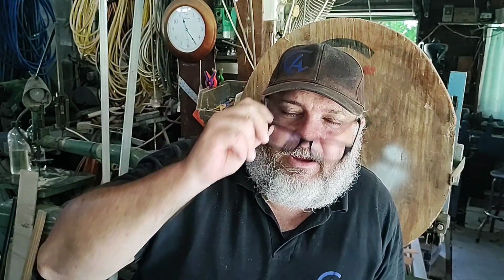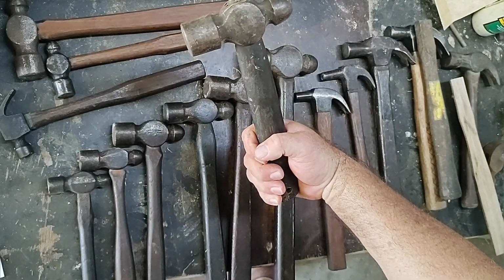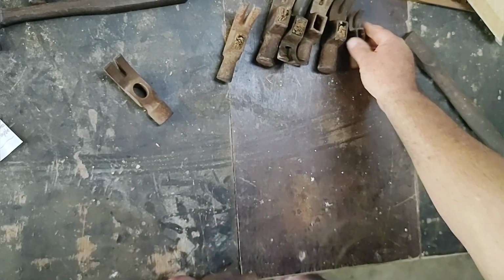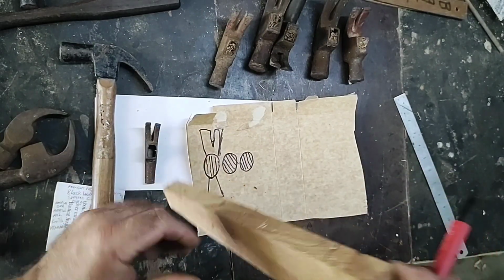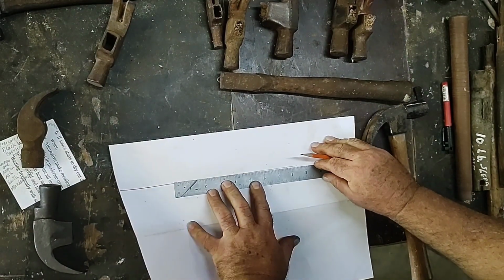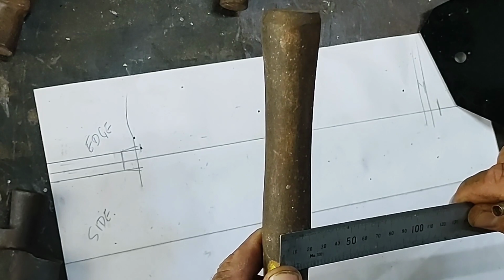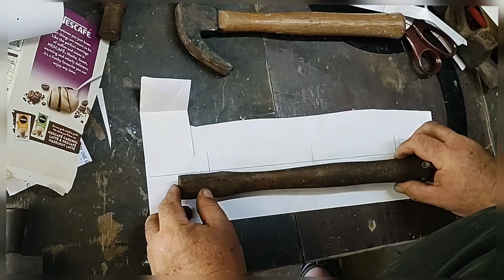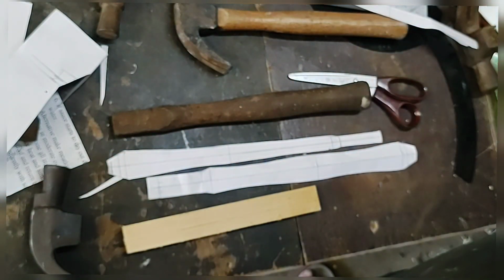HAMMER HANDLE DESIGN TIPS AND ANSWERING SOME QUESTIONS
In this video I concentrate more on showing the design and layout, basic planning for making a hammer handle, I hope this answers any questions you may have in relation to this.

17 For God sent not his Son into the world to condemn the world; but that the world through him might be saved.